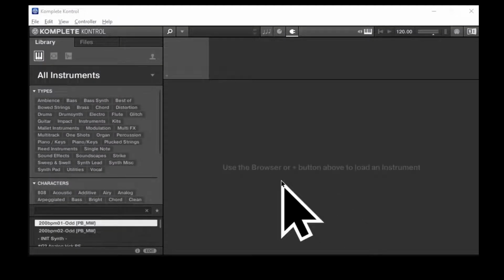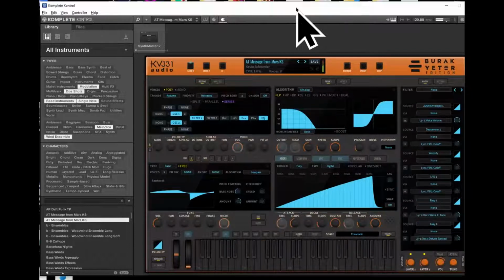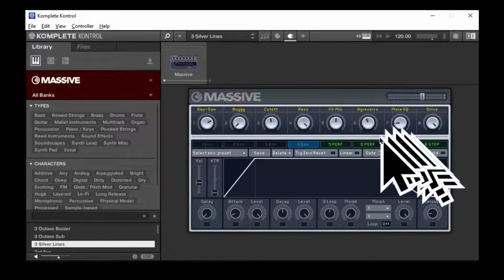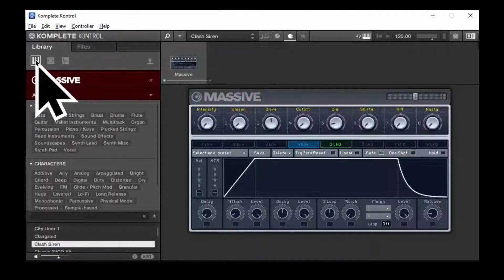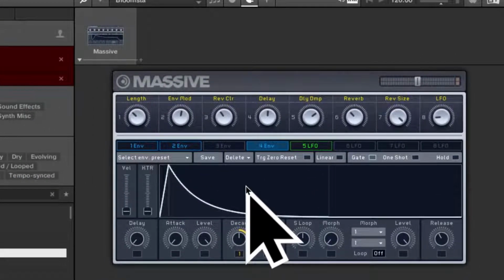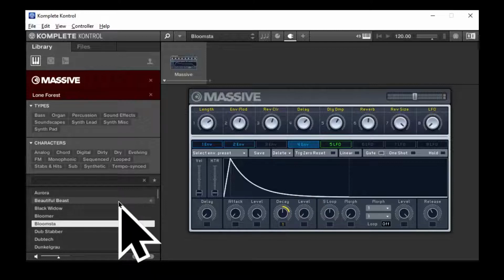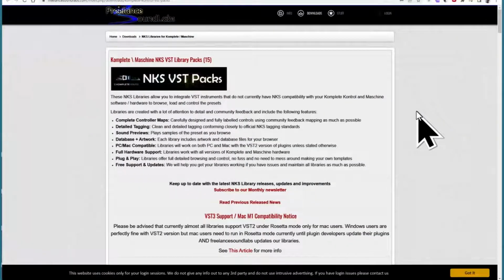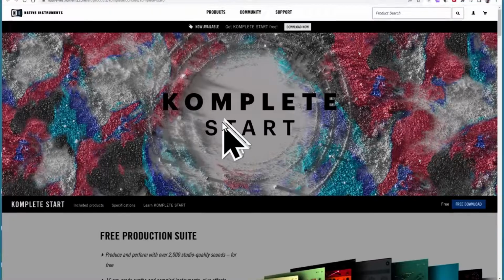7 Reasons Why I Love Komplete Kontrol - #7 Might Amaze You 😲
No, this is NOT sponsored - although maybe it should be 😄 I use Native Instruments' Komplete Kontrol in virtually EVERY project and here I share 7 reasons why.
Do you use Komplete? Let me know what you think of it.

Equipment used:
Komplete Kontrol
S49 Keyboard